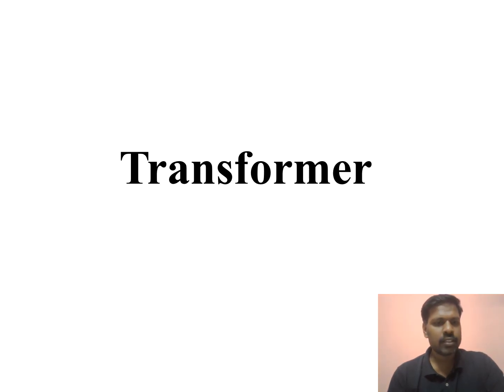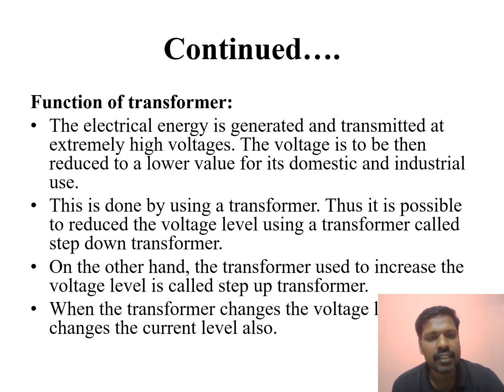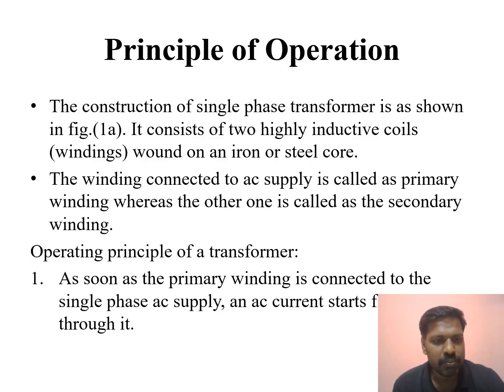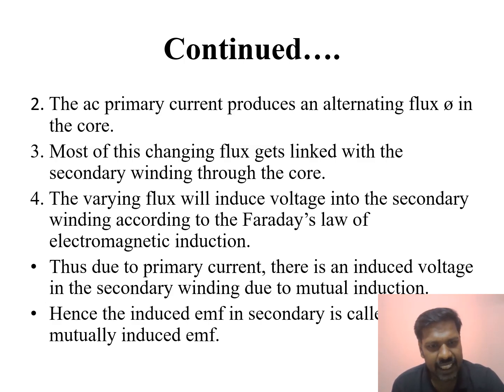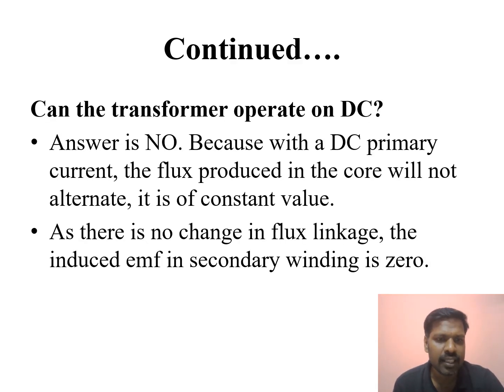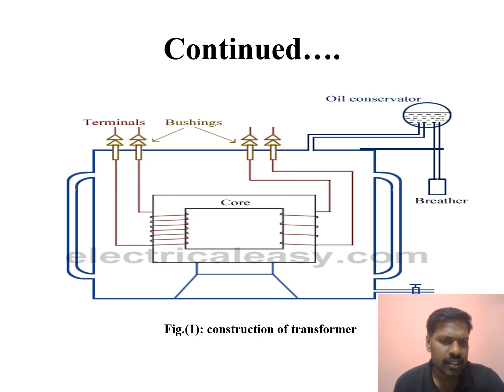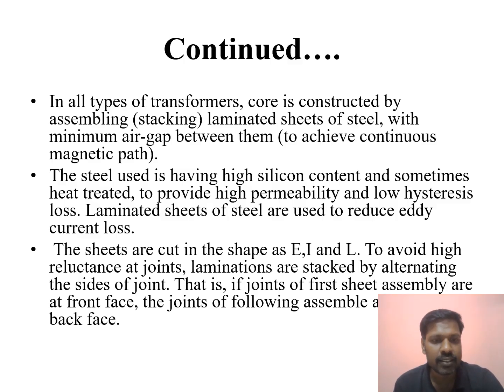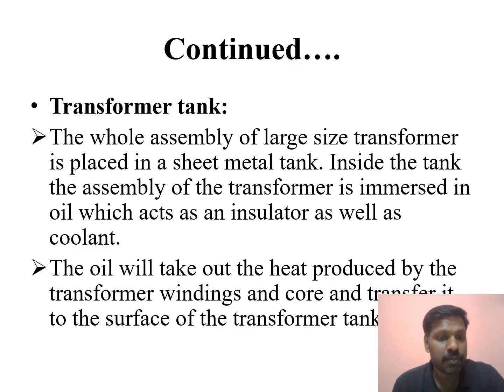Transformer - Working Principle, Types, and Applications | Electrical Engineering Explained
In this comprehensive guide, we delve into the fundamentals of Transformers, a cornerstone of electrical engineering. We cover:
- The basic working principle based on Faraday's Law of Induction.
- Construction and core materials.
- Types of Transformers: Step-up, Step-down, Isolation, and Autotransformers.
- Key applications in power systems and electronics.

Ideal for electrical engineering students and enthusiasts.